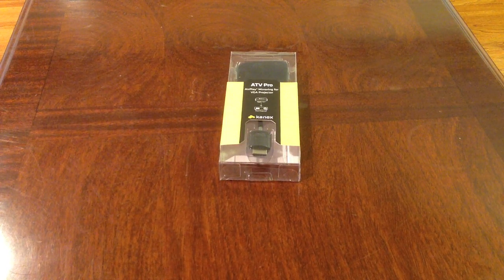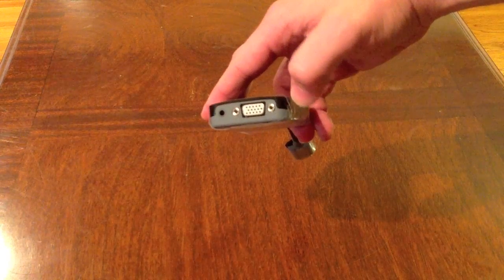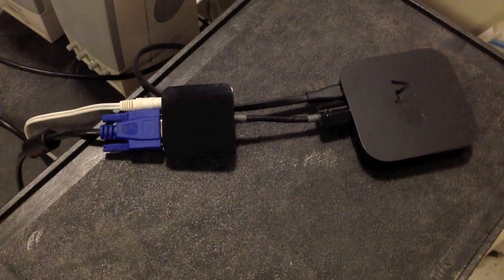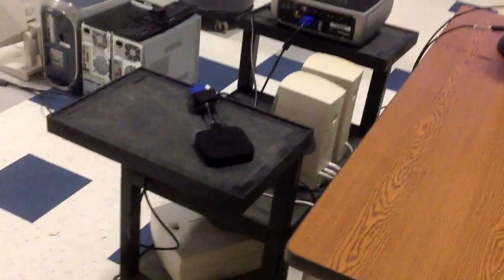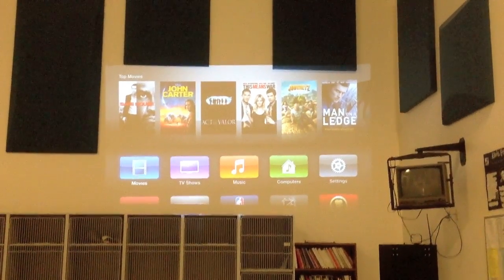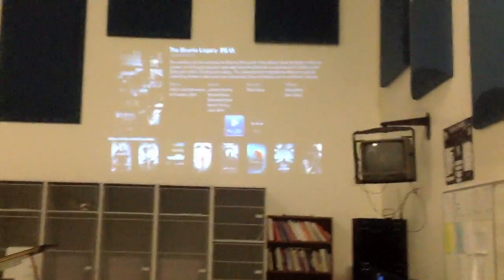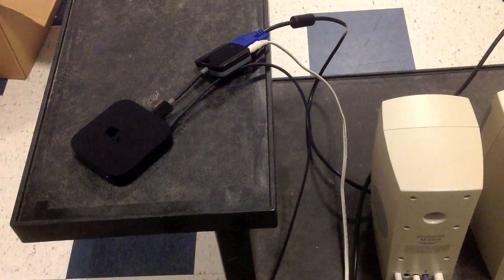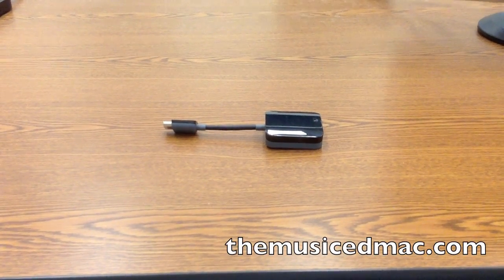Kanex ATV Pro Review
Kanex has released an adapter that will convert your HDMI signal from your AppleTV to VGA in order to work with a video projector, computer monitor, or other VGA input device.